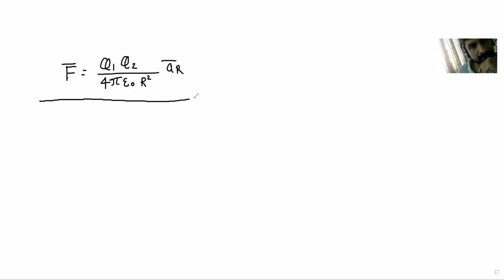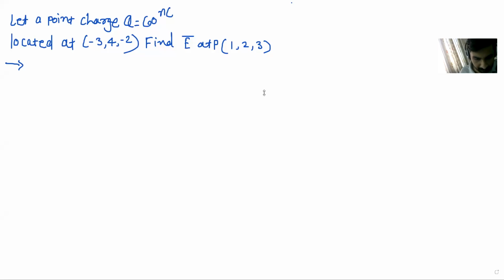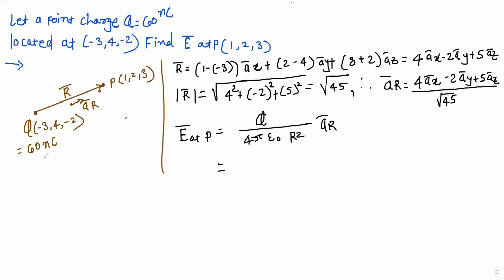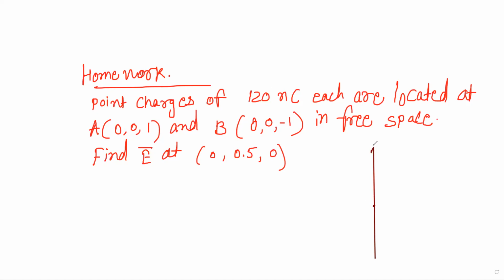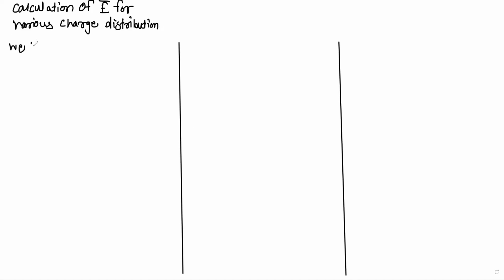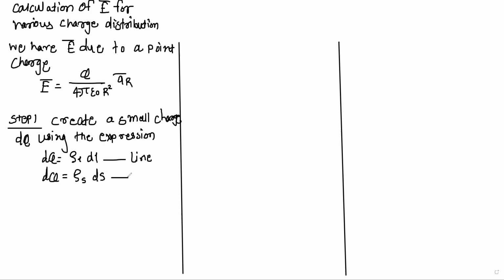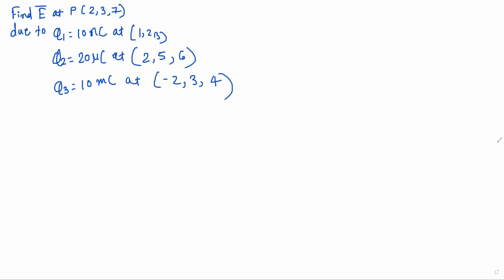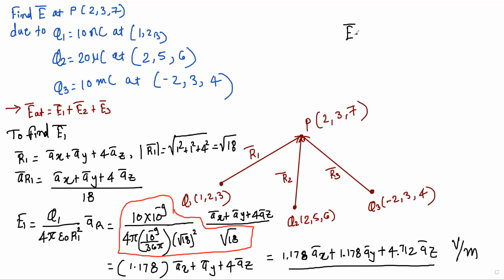EMFT L12 Electric field intensity examples